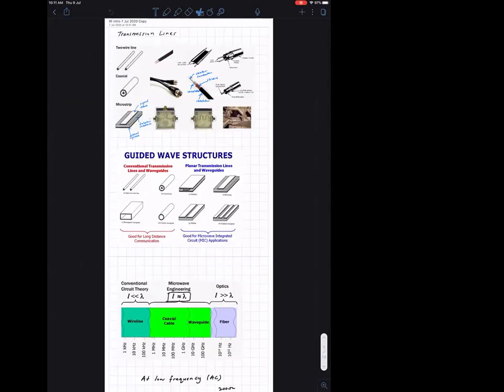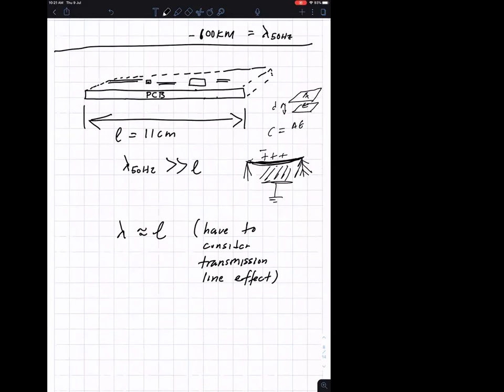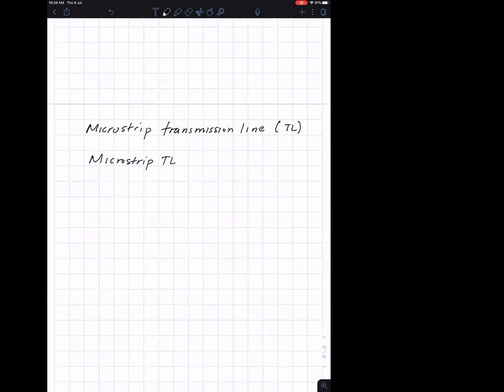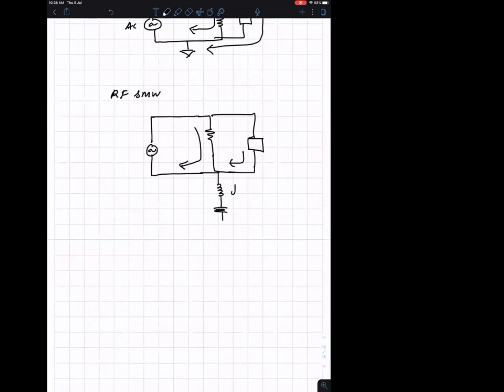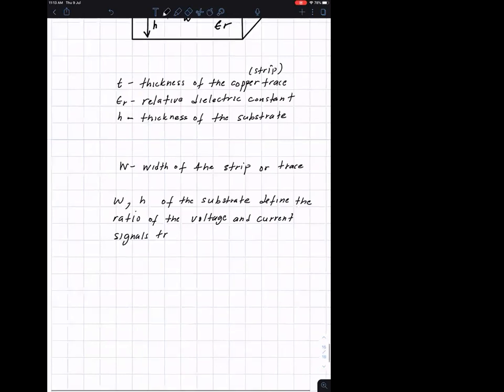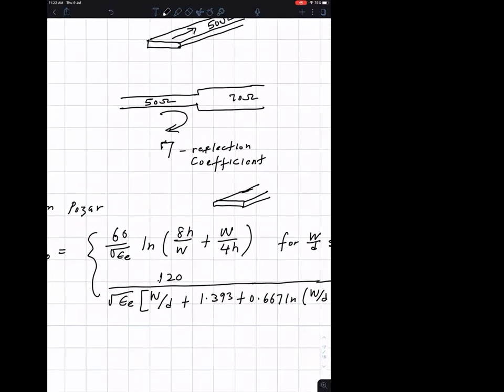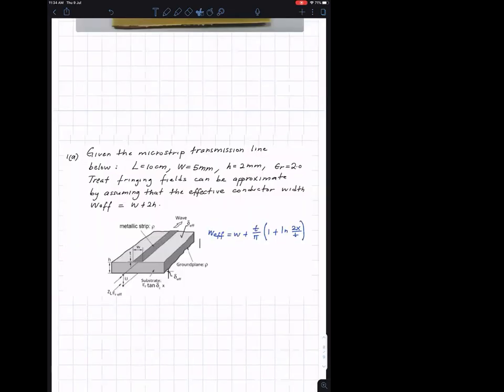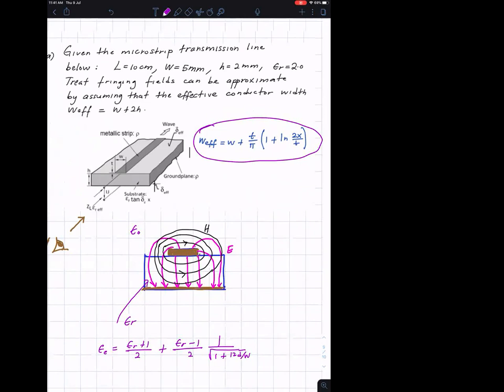Online Class 2 - RF and Microwave Electronics, Faculty of Engineering, AIMST University.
Microstrip line and resonant circuits
Online Class 2 - Live recording - 09/07/2020